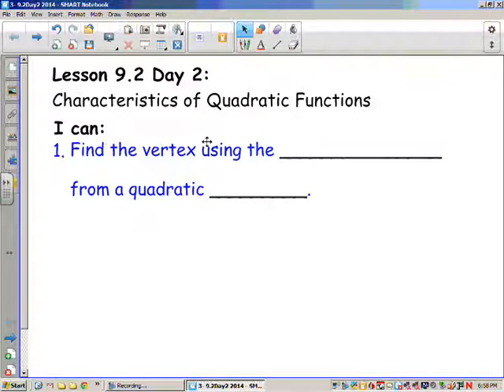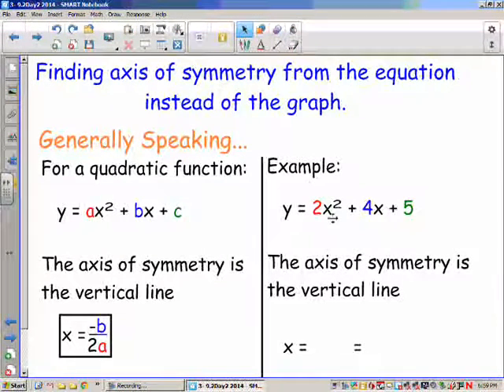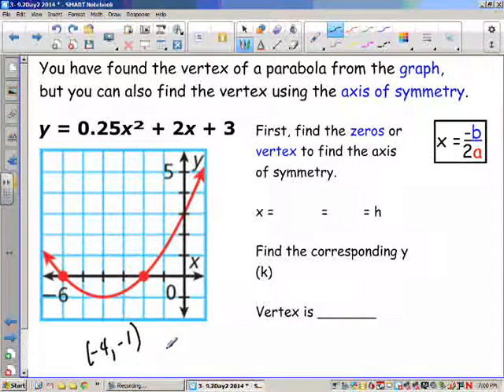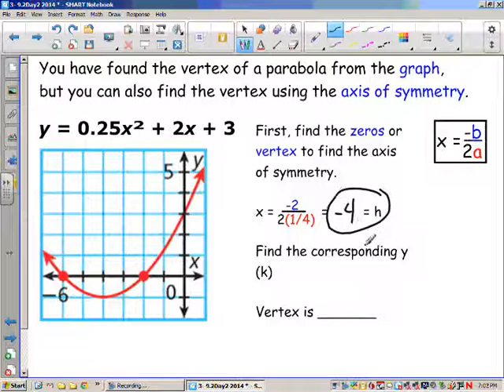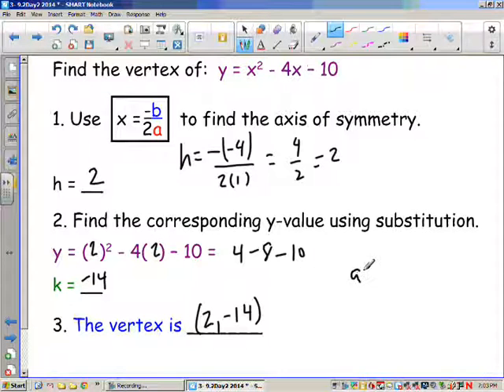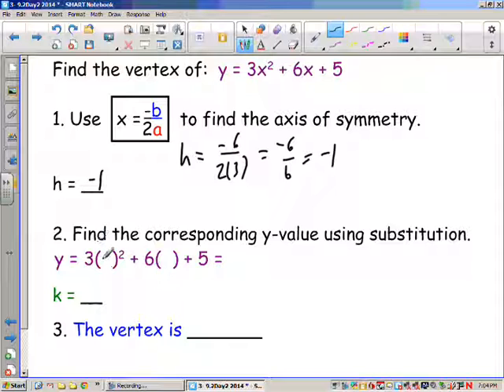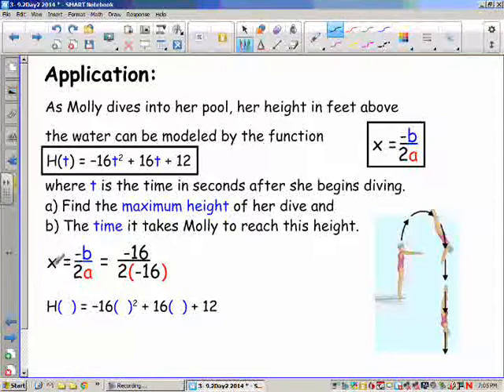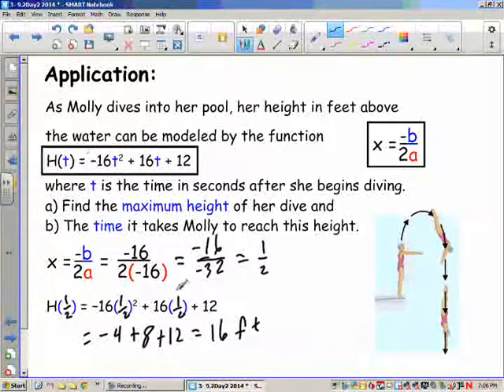9 2 day2